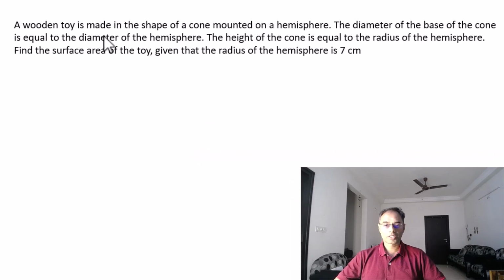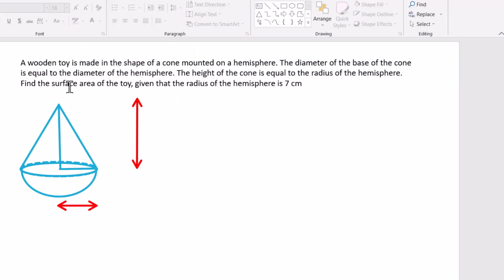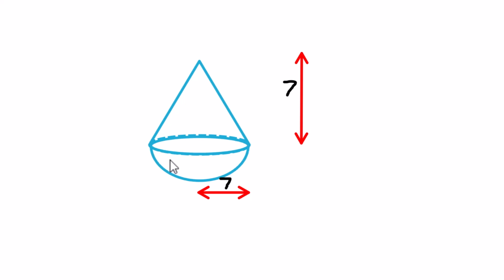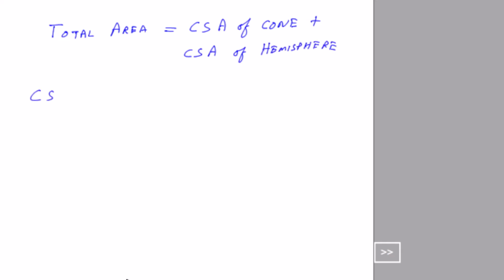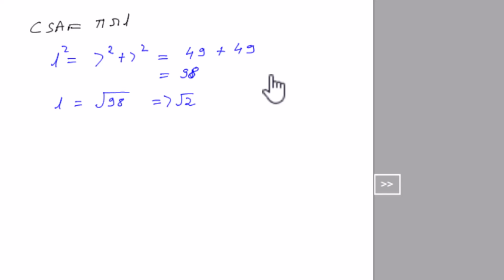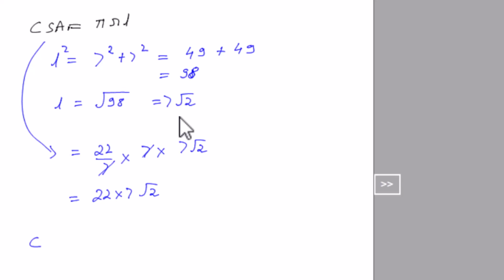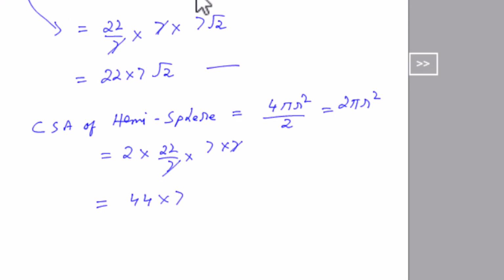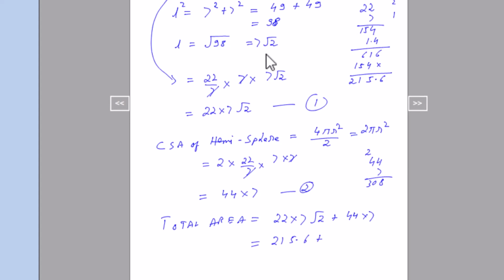Visualizing Surface Area Problems!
In this video, we'll cover everything you need to know about surface area and volume, including the key concepts and formulas that you'll need to master to succeed in your math class. Whether you're looking for a refresher on the basics or you're ready to dive into more advanced topics, this video has something for everyone.
With clear and concise explanations, easy-to-follow examples, and helpful graphics and diagrams, this video is the perfect resource for anyone looking to improve their understanding of surface area and volume. So why wait? Start watching today and take your math skills to the next level!